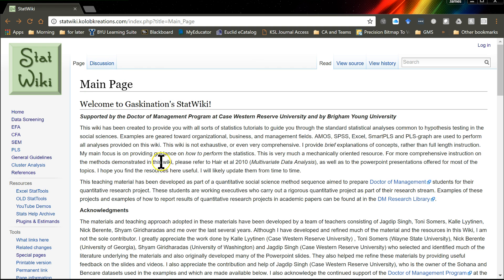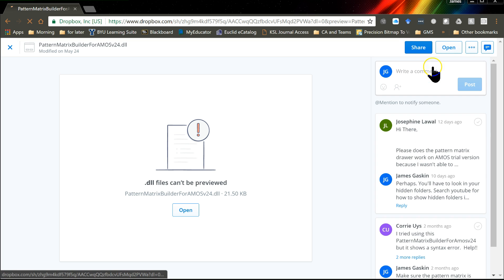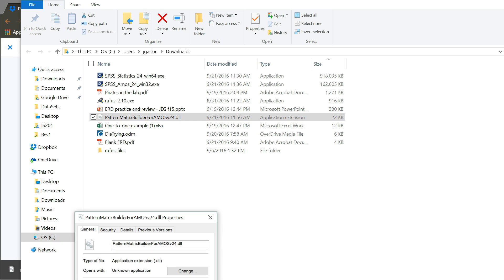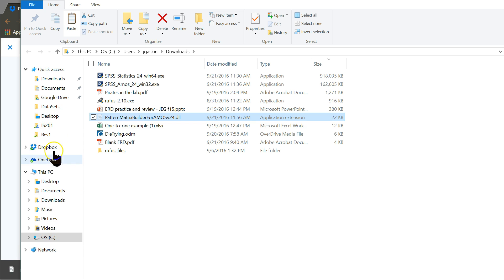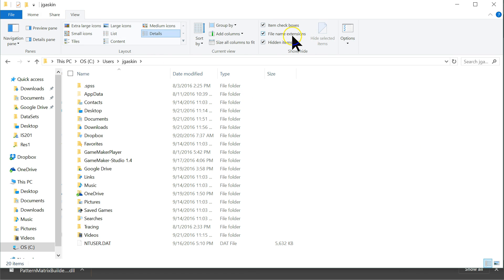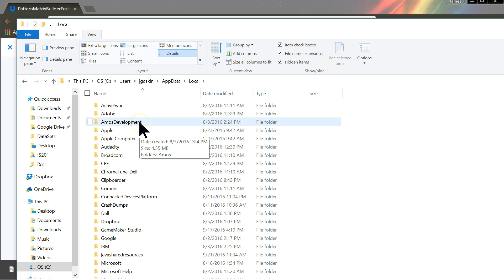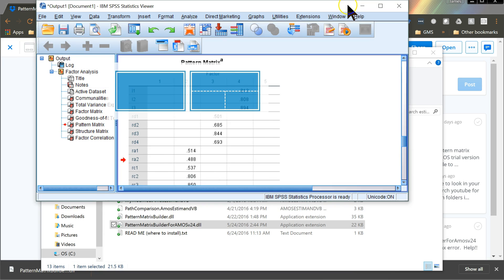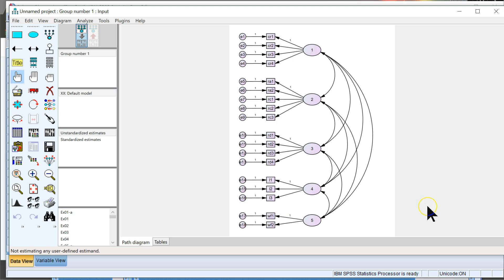Plugins for AMOS version 24+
Here is how you install plugins for AMOS version 24 and up. If you get a syntax error, please refer to the word document in the dropbox folder. It will explain how to fix this.